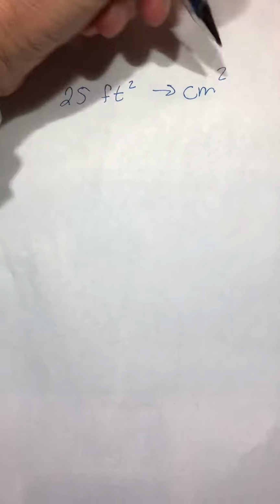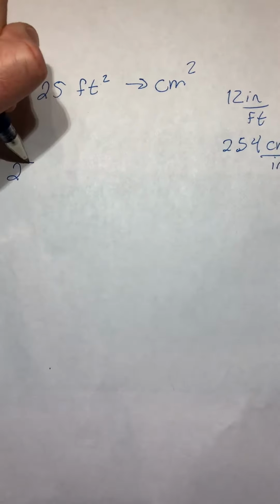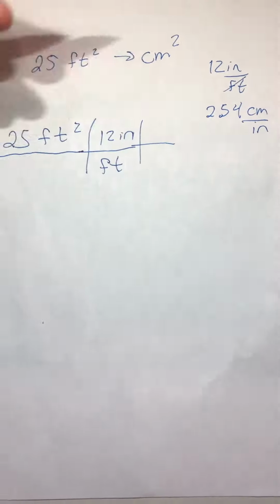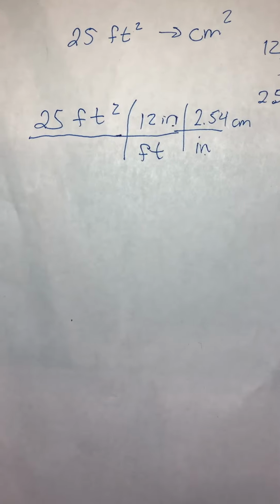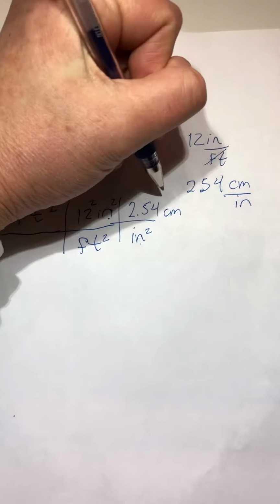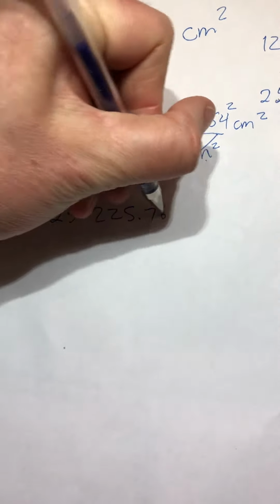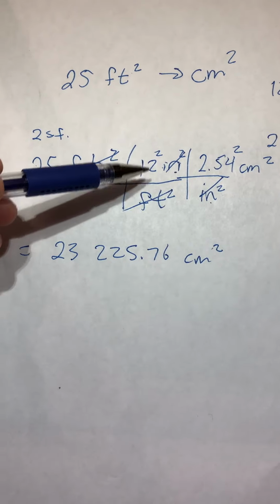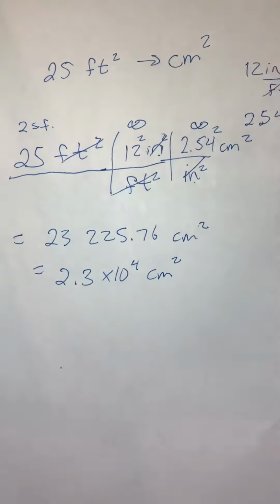Dimension analysis w squares and cubes